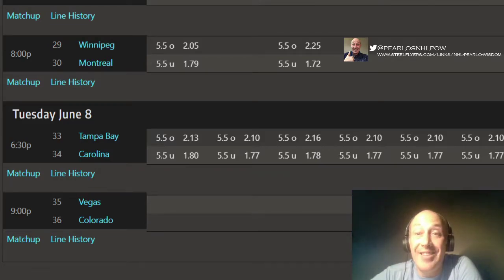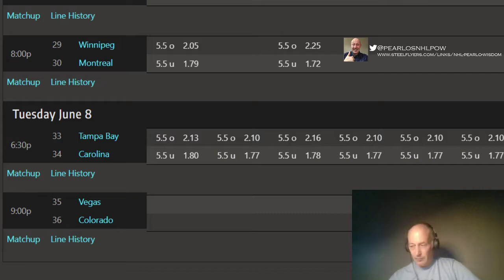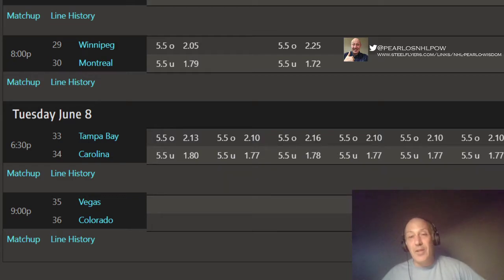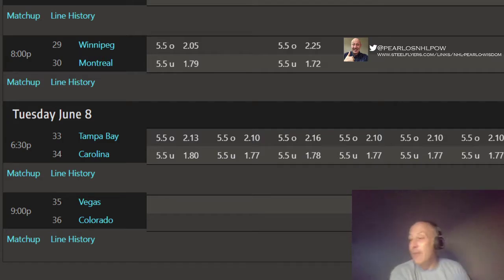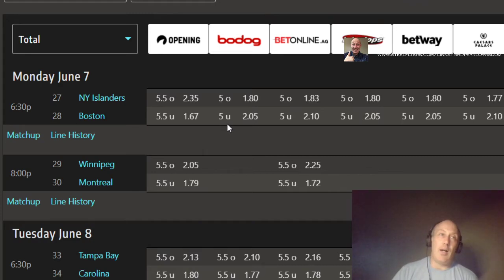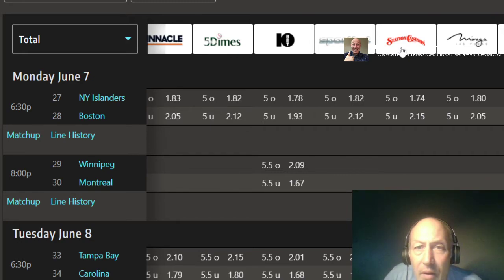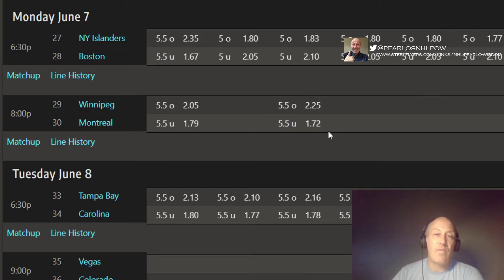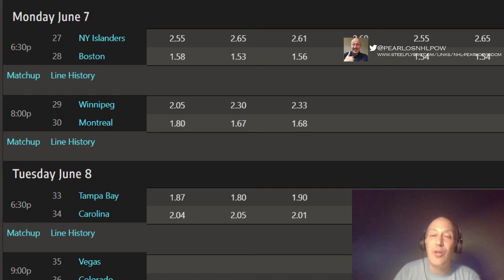NHL Playoff Picks And Predictions Frolic For Bruins vs Islanders And Jets vs Habs - With Letters.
Bring sexy back to hockey picks.